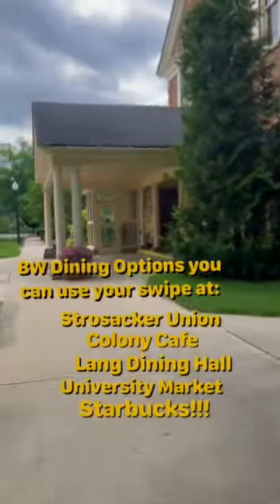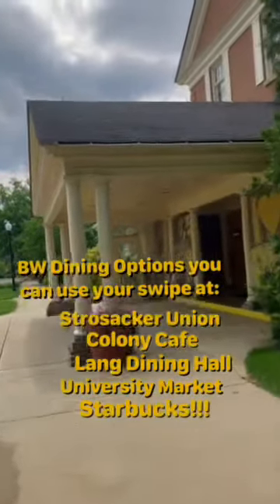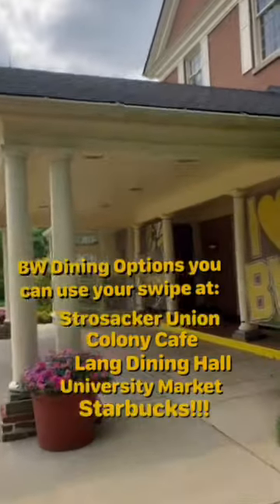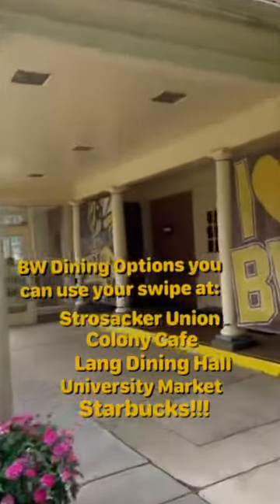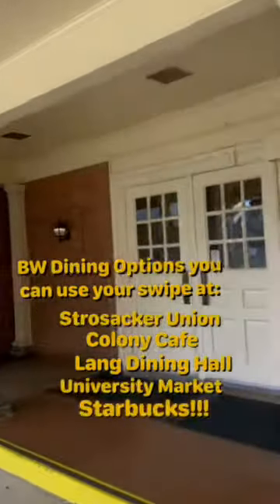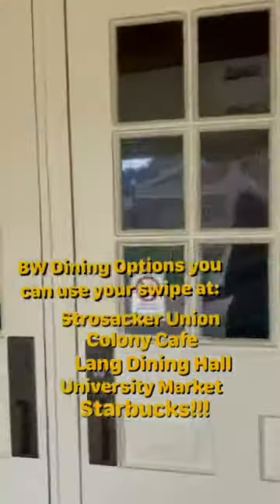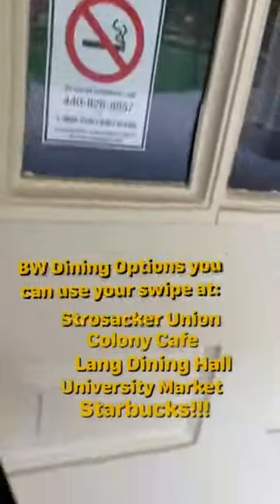BWSD Tuesday Tour - Baldwin Wallace Dining Services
On today's Tuesday Tour with Coach Laura as we check out the Baldwin Wallace Dining Hall and hear about some of BWSD's favorite foods!